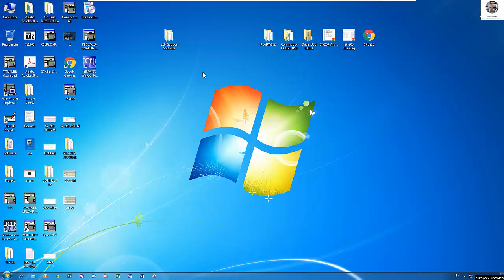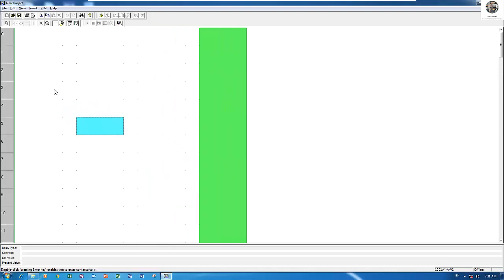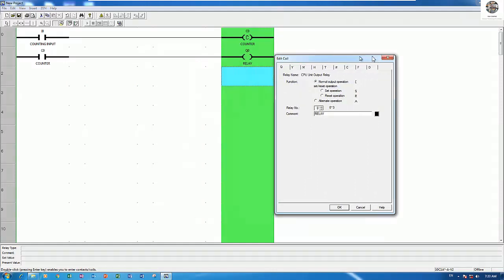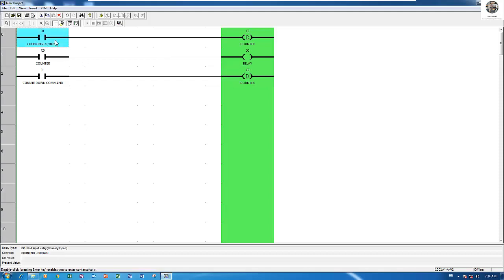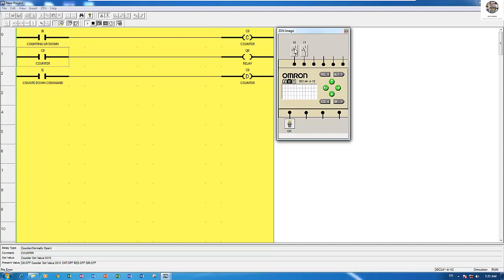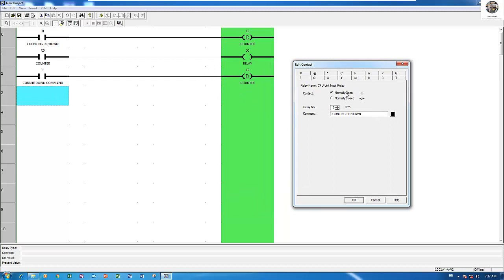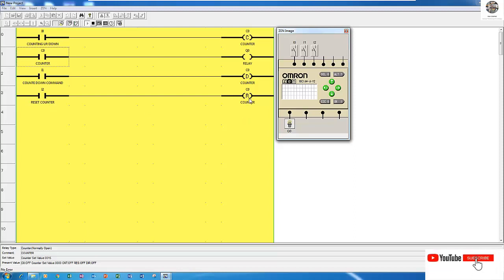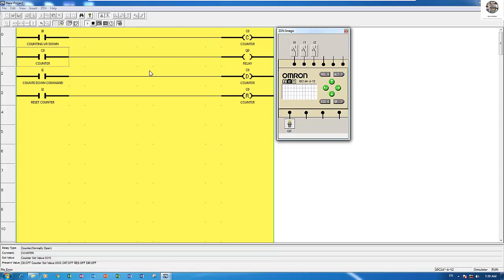PLC Omron software "Zen" tutorial how to use counter instruction and simulation part2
Hello Youtuber!
Today I have one video for show and share about how to create program and simulation for PLC Zen OMRON software tutorial how to use counter instruction and simulation part2.